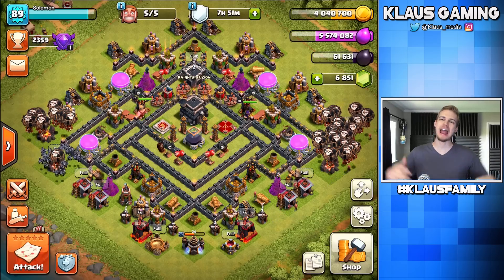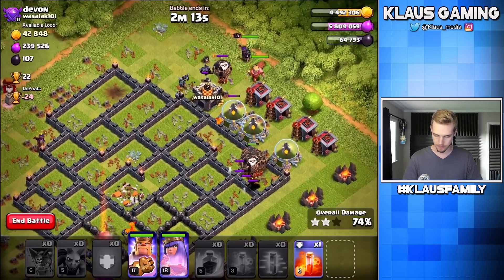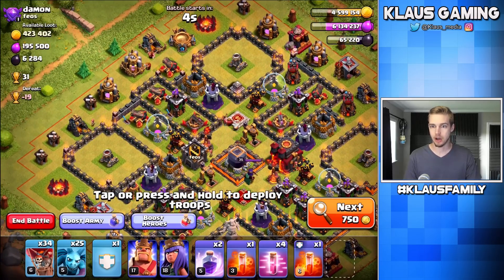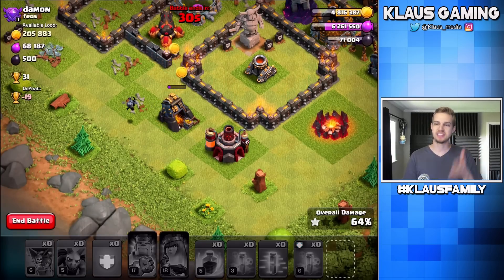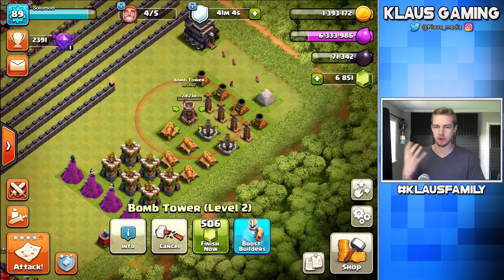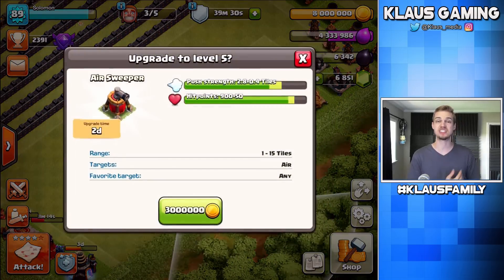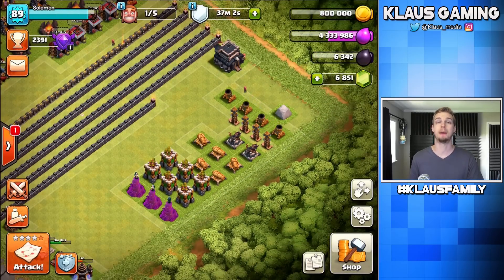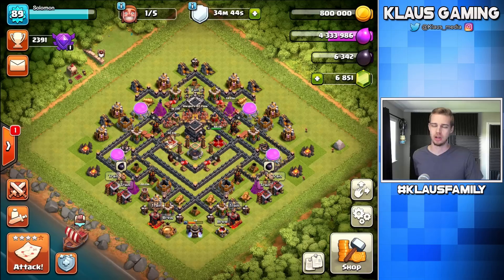MOST POWERFUL TROOP IN TH9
SOCIALS